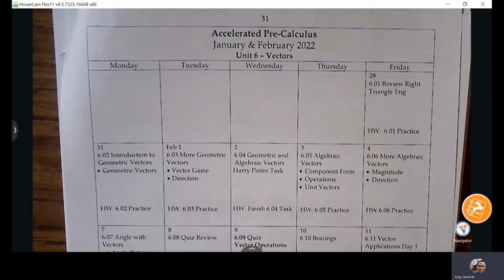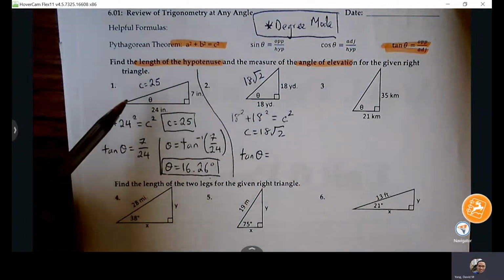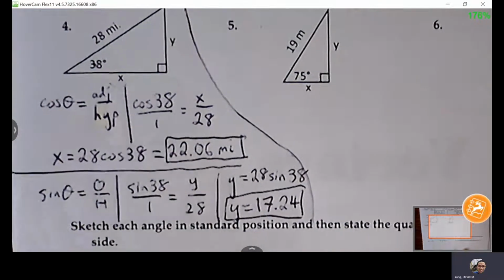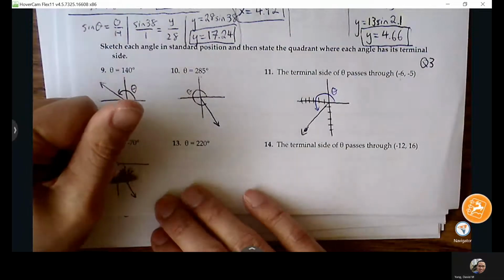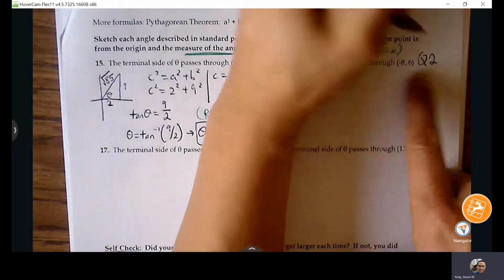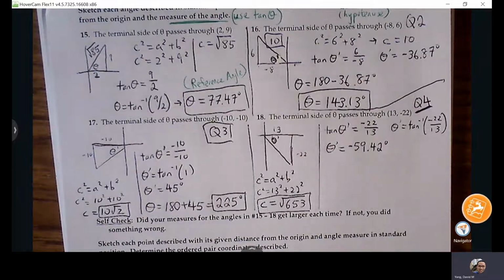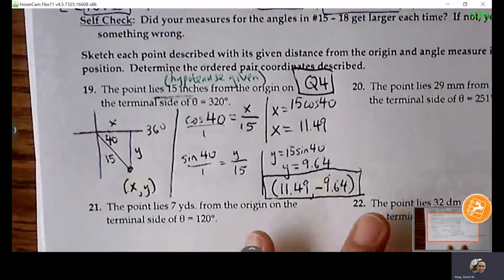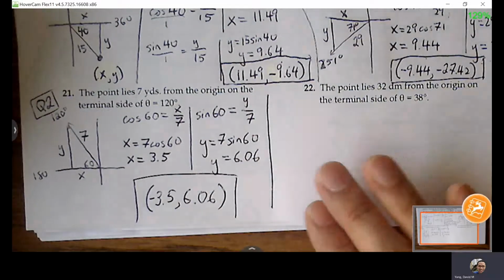6.01 Review of Trigonometry at any angle